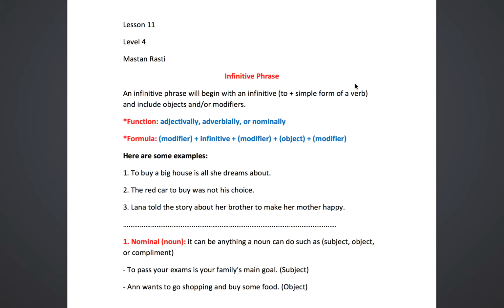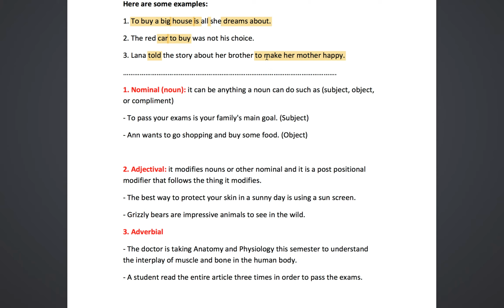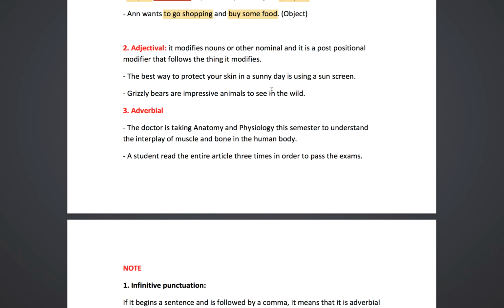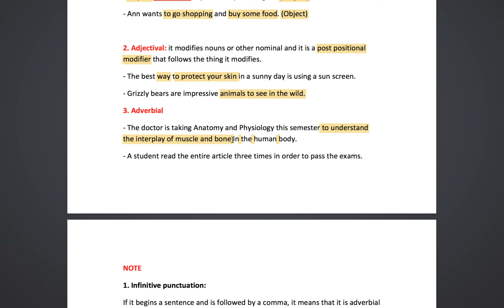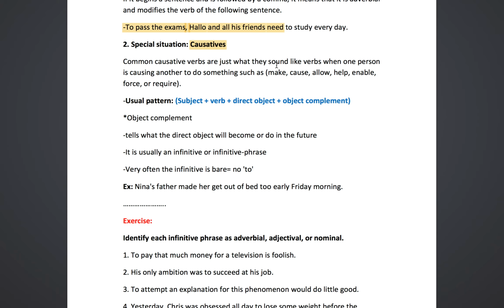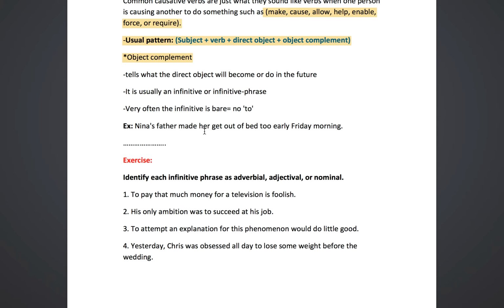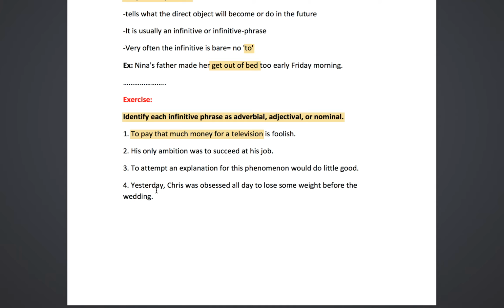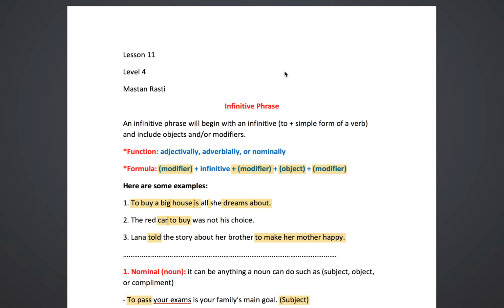English Grammer For Level 4 Lesson 11